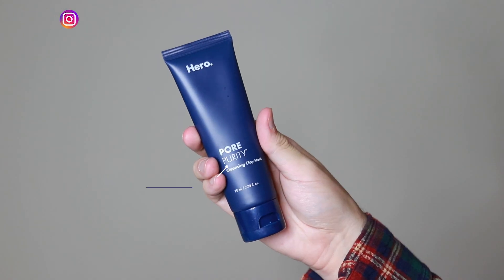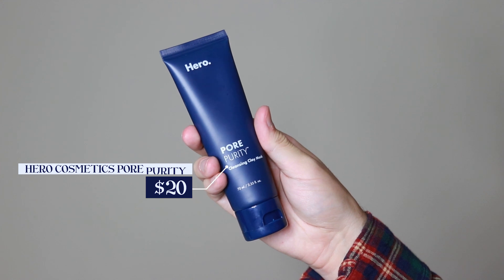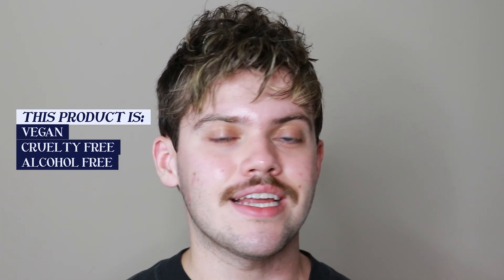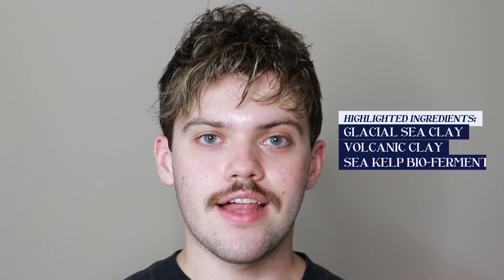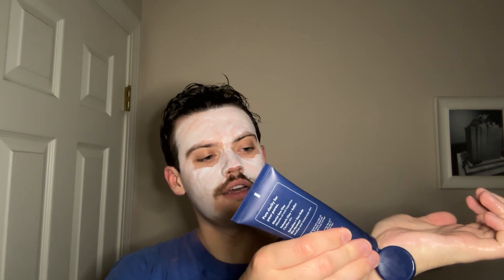hero cosmetics pore purity | trial + review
hello everyone 👋🏻

today i am trying and reviewing the @herocosmetics_ pore purity

00:00 introduction
00:32 product information
01:00 using the product
03:40 final thoughts